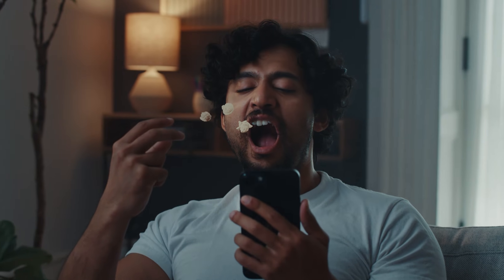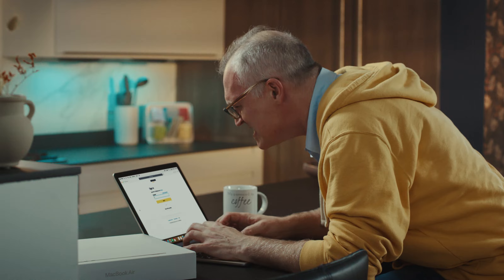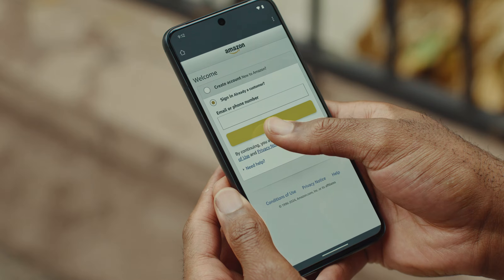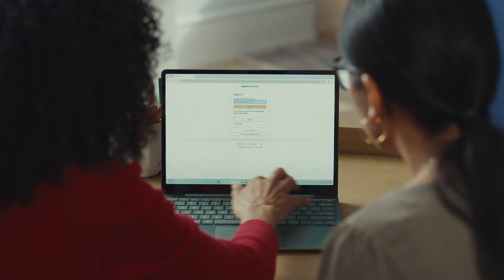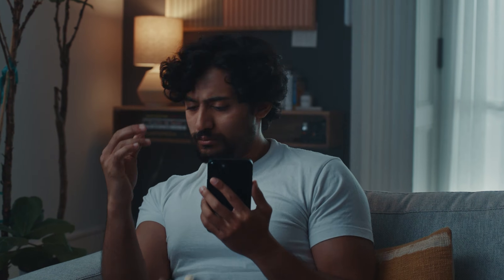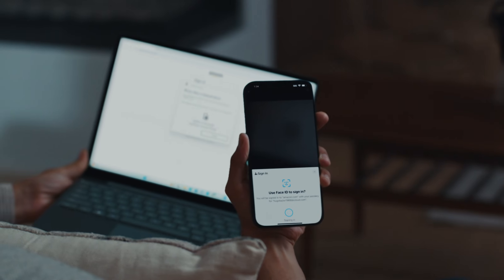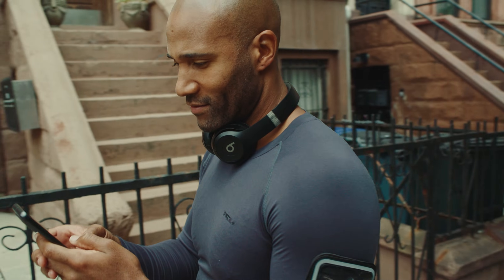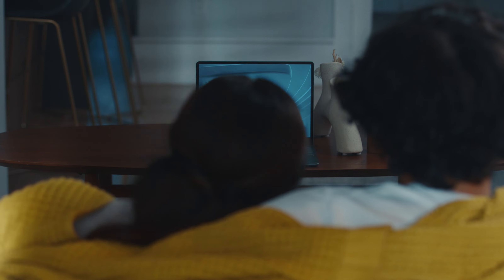FIDO Alliance | Free Yourself From Passwords With Passkeys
Watch the video to learn how to go passwordless with passkeys.

What is a passkey? A passkey is a FIDO authentication credential based on FIDO standards, that allows a user to sign in to apps and websites with the same process that they use to unlock their device (biometrics, PIN, or pattern). Passkeys are FIDO cryptographic credentials that are tied to a user’s account on a website or application. With passkeys, users no longer need to enter usernames and passwords or additional factors. Instead, a user approves a sign-in with the same process they use to unlock their device (for example, biometrics, PIN, pattern).

Learn more about the benefits of using passkeys and how to get started with passkeys by visiting the FIDO